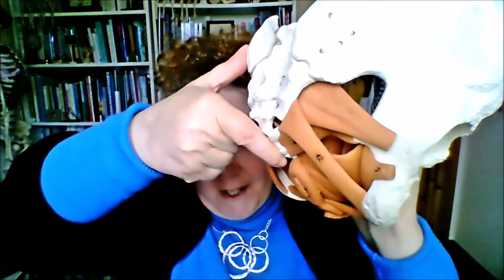celebratemuliebrity quick tip - female pelvic floor coordination strategies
Just a short one this week - I was asked a question in one of my groups about coordinating pelvic floor muscle activating so here are some of my thoughts!